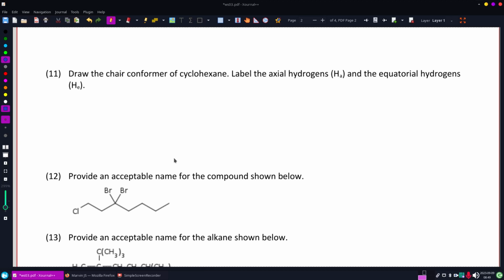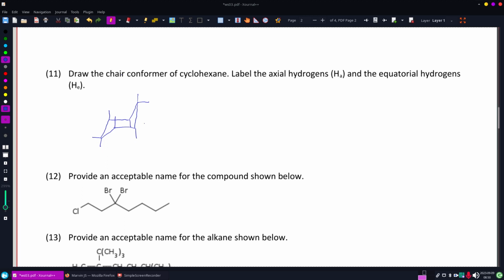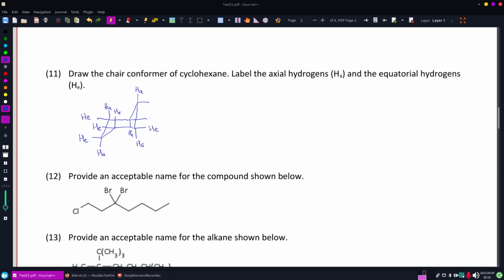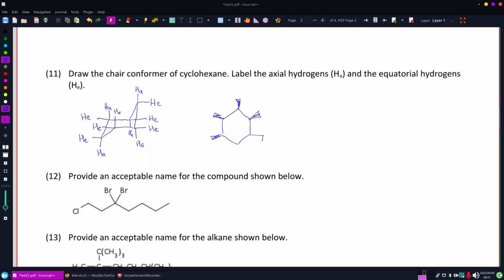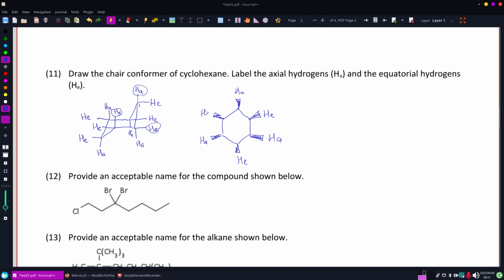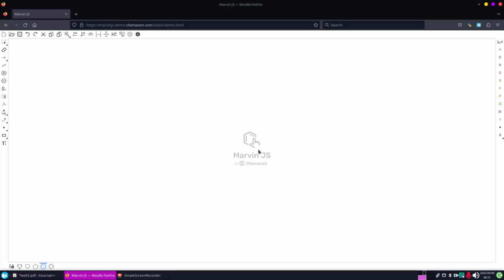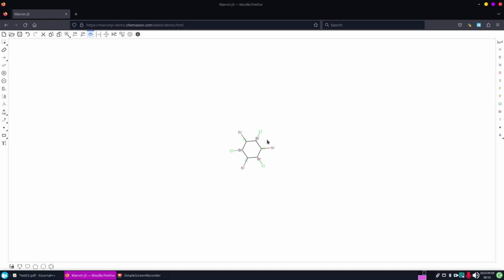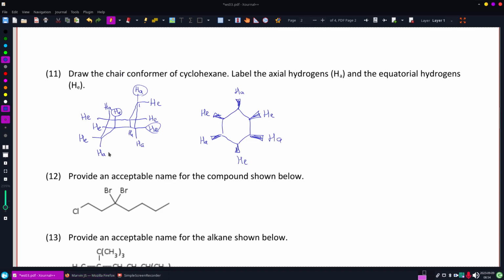WS03 Q11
Draw the chair conformer of cyclohexane. Label the axial hydrogens (Ha) and the equatorial hydrogens (He).